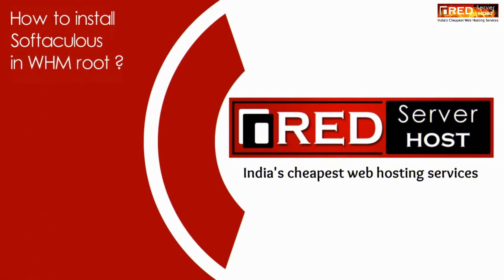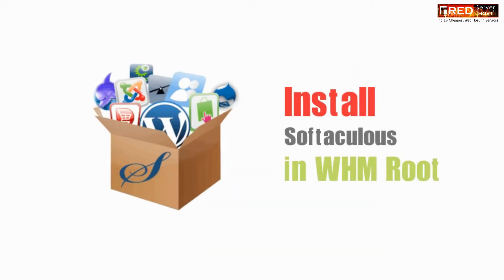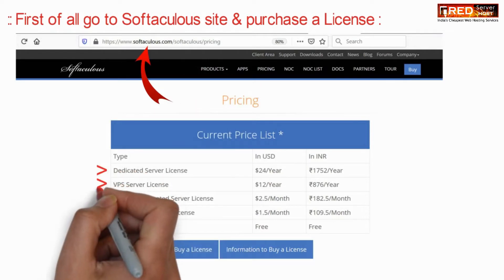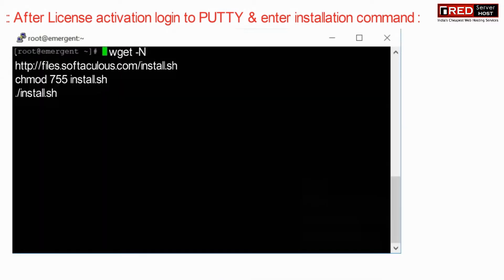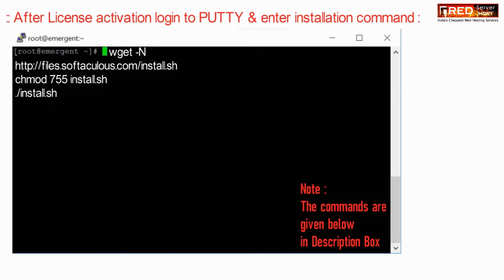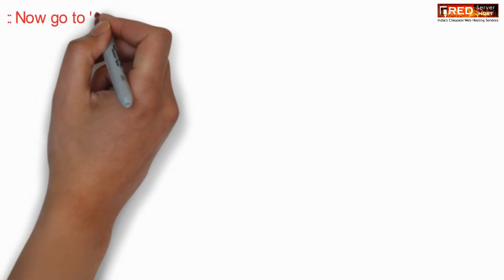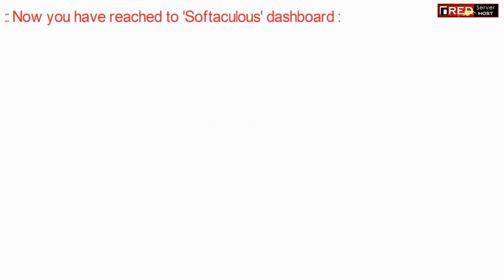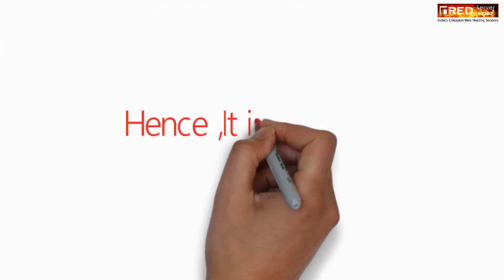HOW TO INSTALL SOFTACULOUS IN WHM ROOT SERVER? [STEP BY STEP]☑️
Today in this Redserverhost Official Channel you will learn how to install Softaculous in WHM/Cpanel server

Installation command for Softaculous
wget -N
chmod 755 install.sh
./install.sh

In order to install Softaculous in your WHM root server, perform the steps given below:

Step::2 Now go to pricing section and purchase a License
Step::3 Now Login to your SSH(PuTTy) using root access
Step::4 Run the above mentioned command for successfully installing Softaculous on your root server
Step::5 Now Login to your WHM Root
Step::6 Go to the Plugin section and click on Softaculous-App Installer
Step::7 Welcome to Softaculous dashboard!!!

Follow the methods mentioned in this video to install Softaculous in WHM/Cpanel server. Take care of every step so that you don’t miss anything. If you have any query, feel free to let us know via the comments section below.